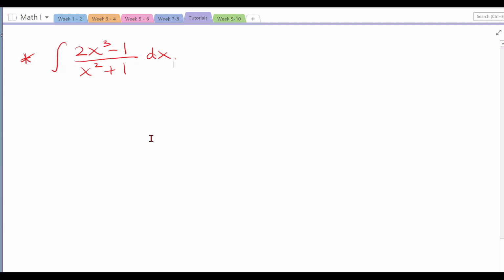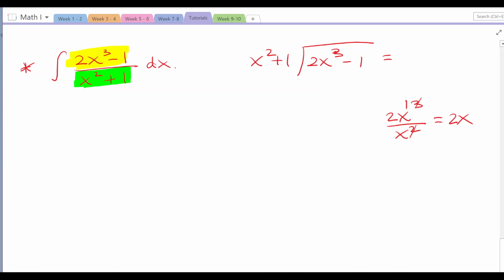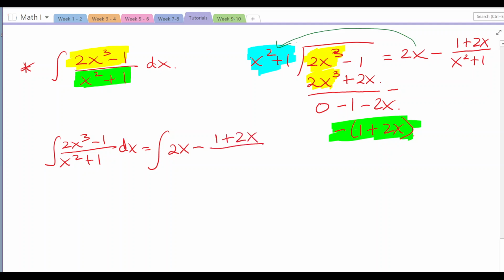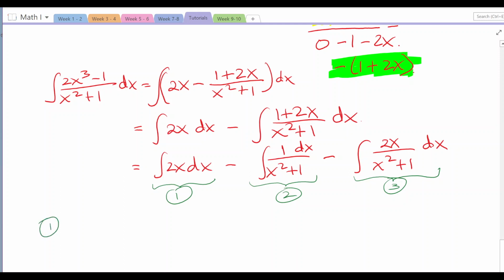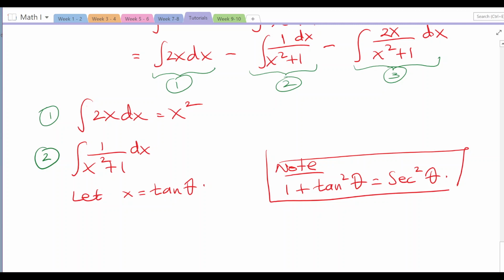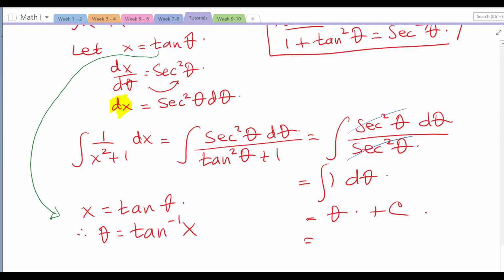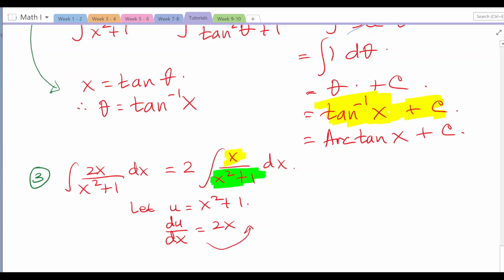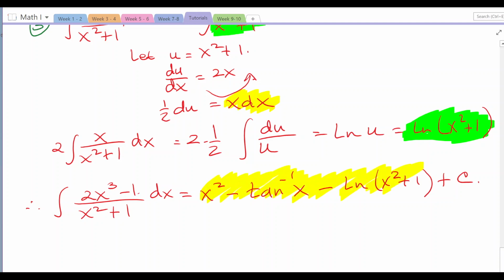Tutorial on Integration - Part 5 / 7